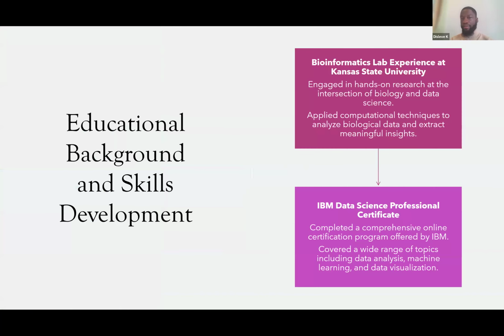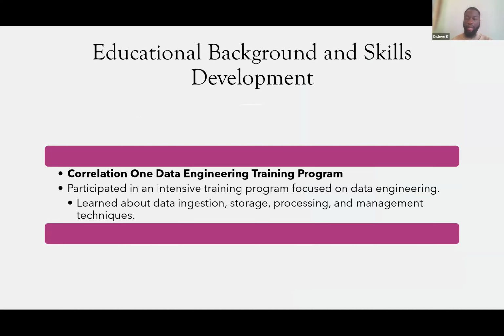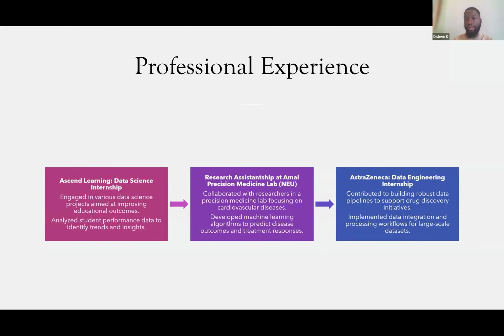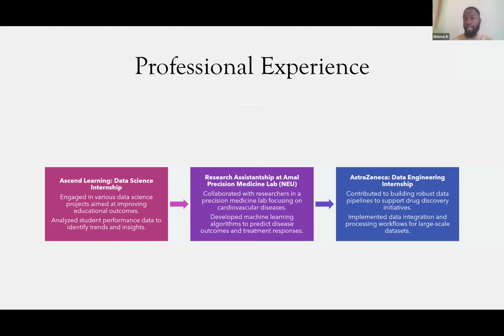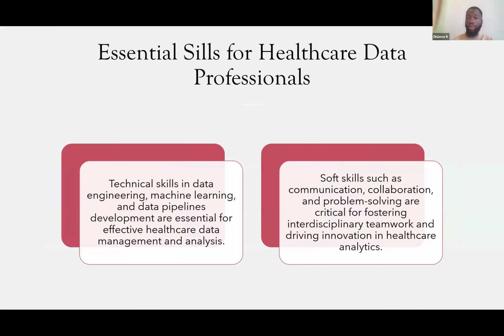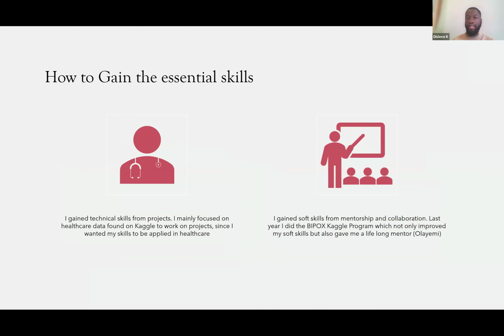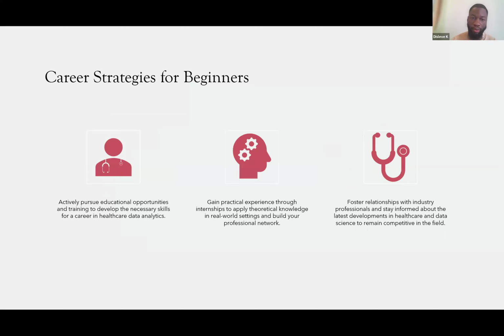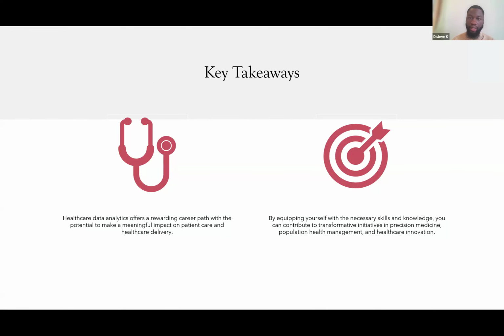DataLab Nigeria : Launching your Data Career in Healthcare with Disleve Kanku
We hosted Disleve Kanku. Disleve serves as a Data Engineer at the Dana Farber Cancer Institute in the United States, dedicating his efforts to advancing cancer research and enhancing patient care through data-driven insights.
Previously, Disleve held roles as a Machine Learning Research Assistant at the Amal Precision Medicine Lab at Northeastern University in the United States and as an Intern at AstraZeneca in the United States.